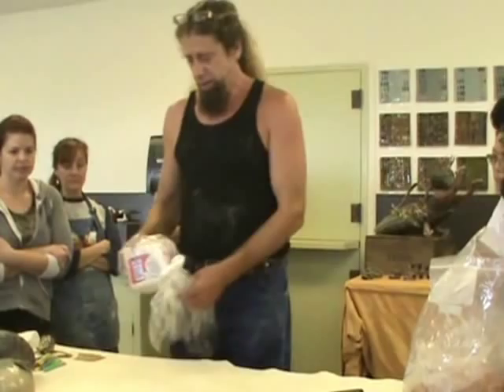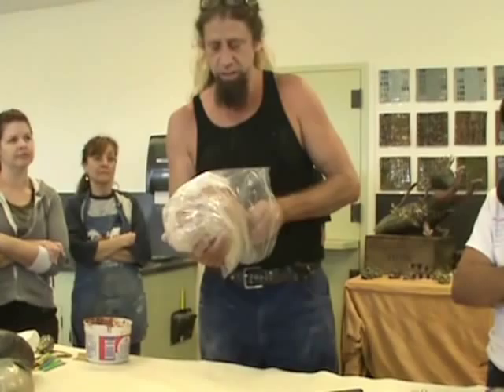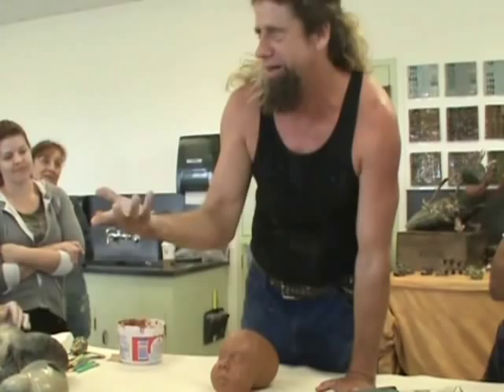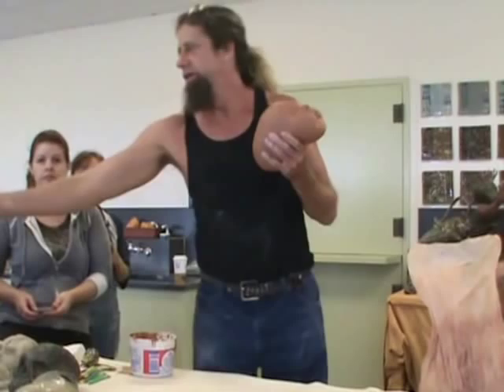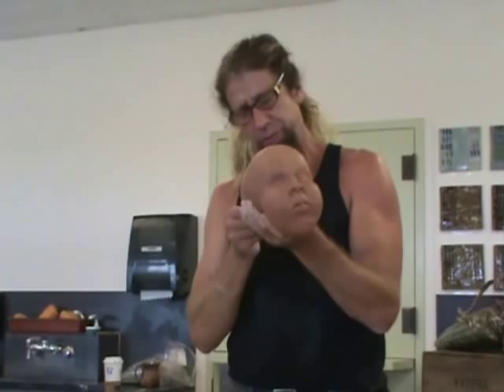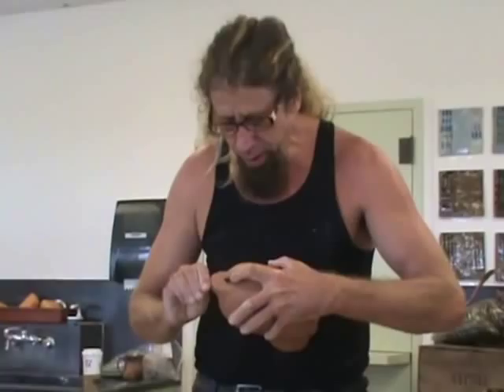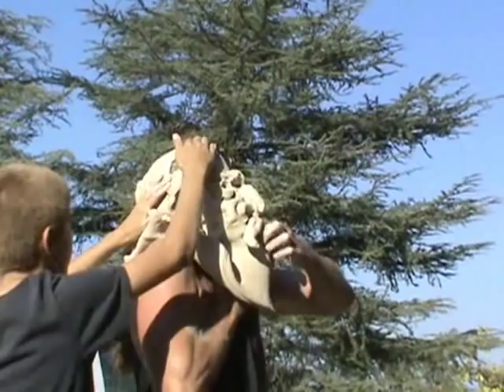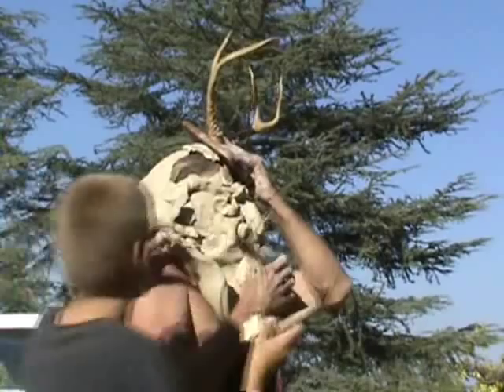Primal flutes and whistles - Marc Hoar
Here's the video of Marc Hoar's workshop and how to build primal flutes and whistles..